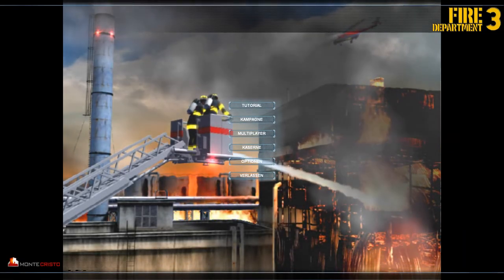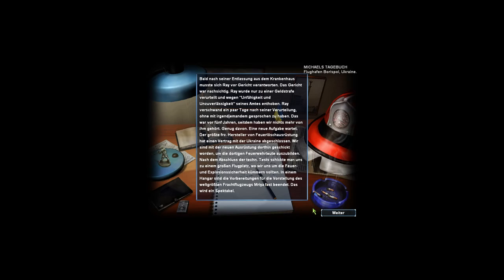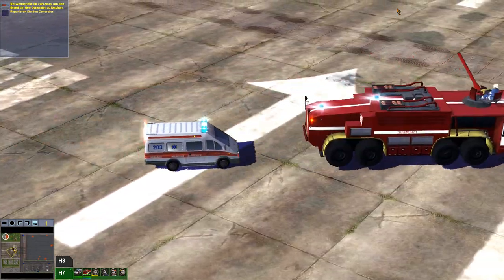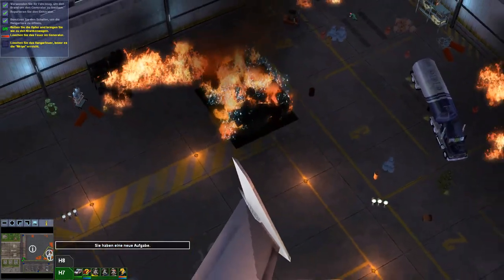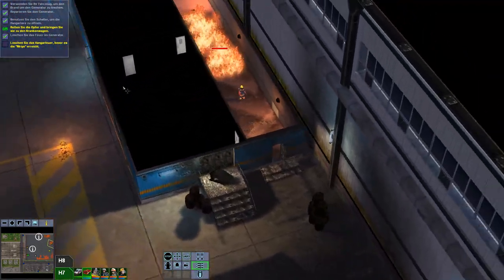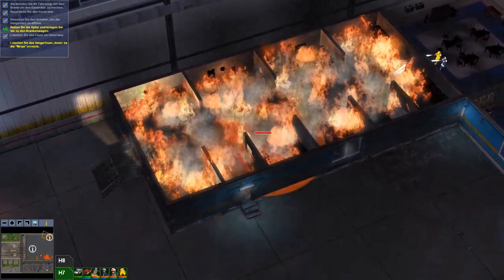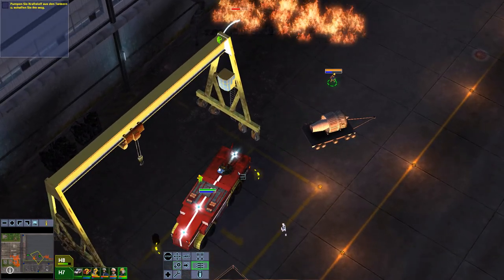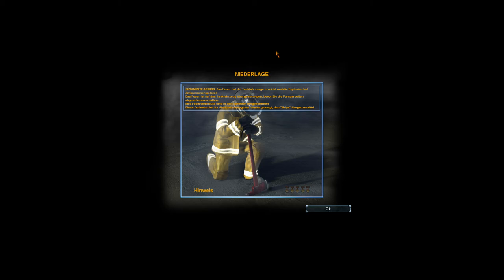Let's Play Fire Department 3 #001 [Deutsch] - Mission 1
In der ersten Folge machen wir die erste Mission und müssen ein brennendes Flugzeug aus einem brennenden Hangar retten.

---Werbung---
Fire Department 3 bei Gamesrocket: